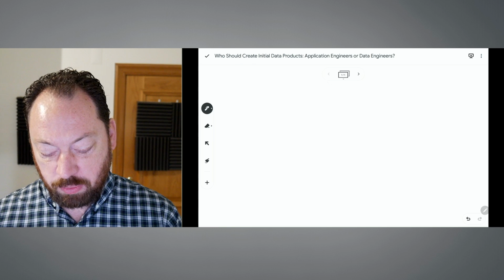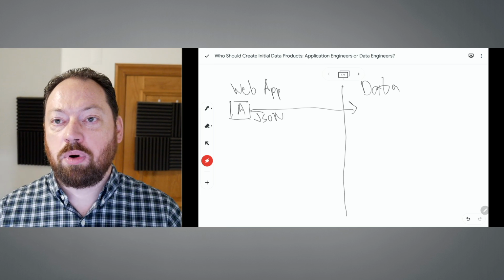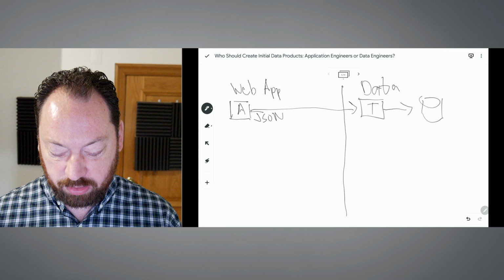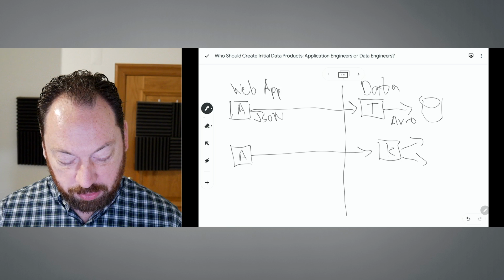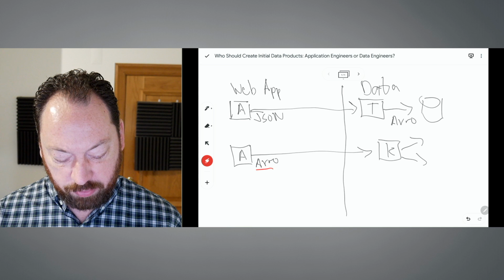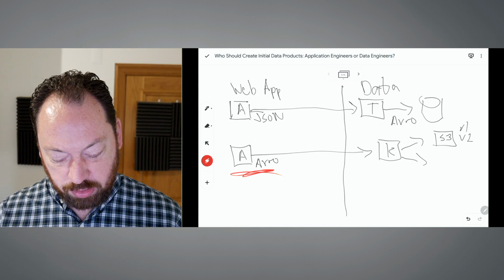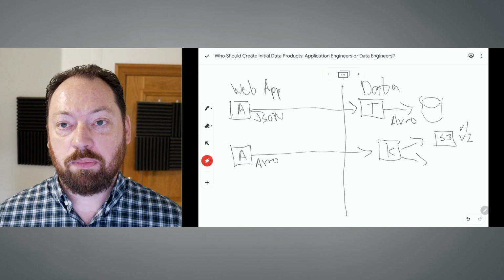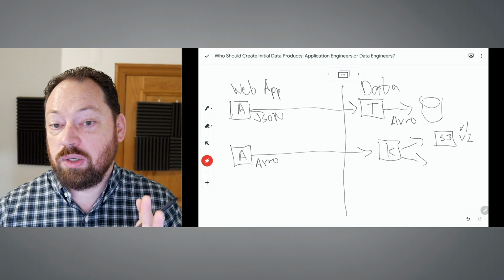Who Should Create Initial Data Products: Application Engineers or Data Engineers?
A video with whiteboarding showing who should create initial data products. I show the issues with application engineers creating data products and how they become data engineer's issues while trying to shield their ETL. I cover how this is as much a process and organizational issue as it is a technical one. for more information.